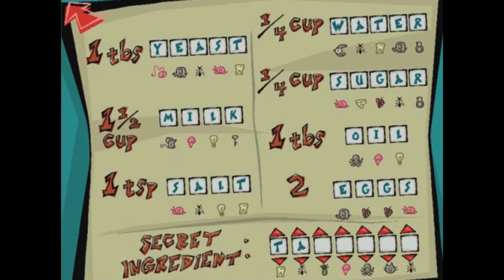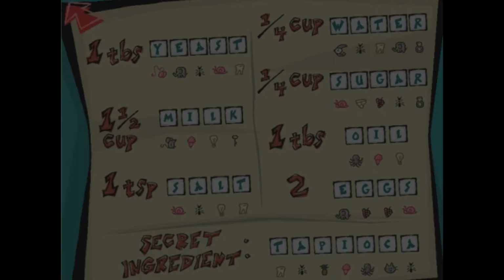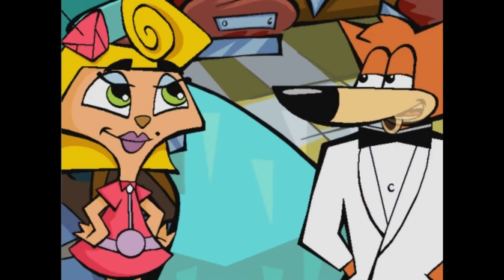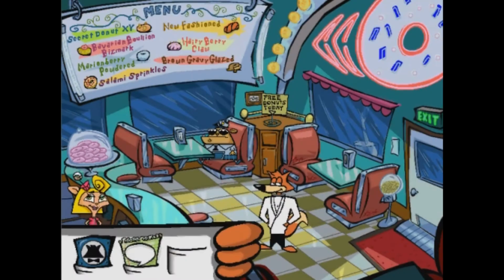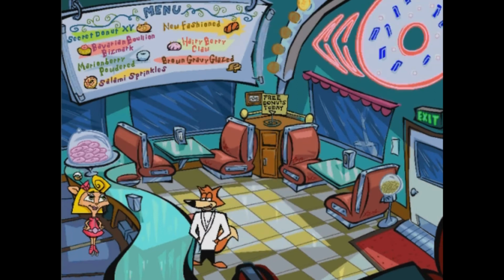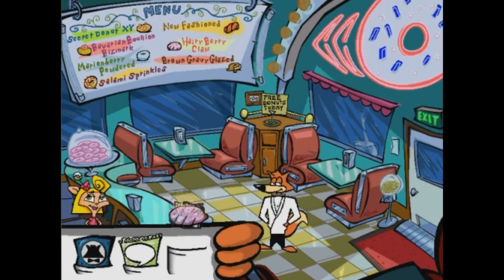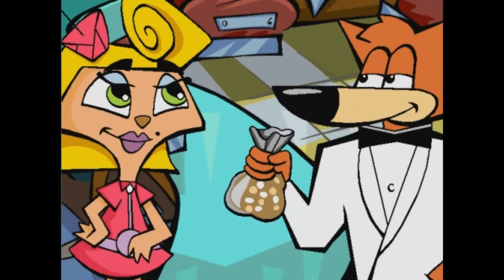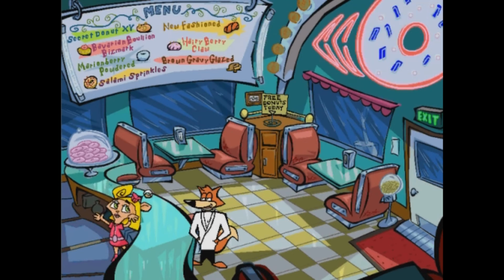Let's Play Spy Fox: Operation Ozone - 9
Tapioca this tapioca that. Tapioca delayed us in this episode T-T